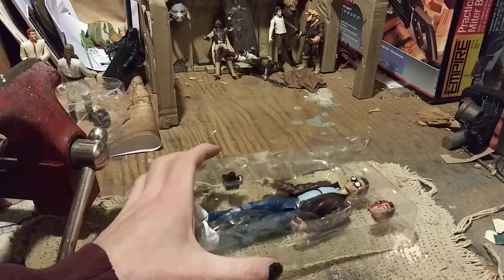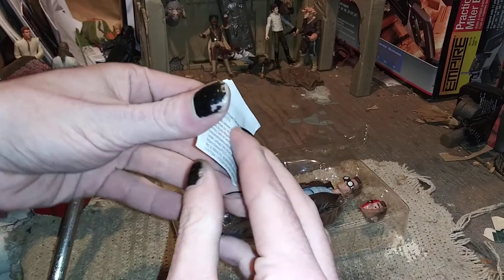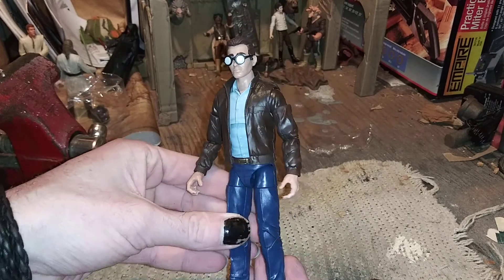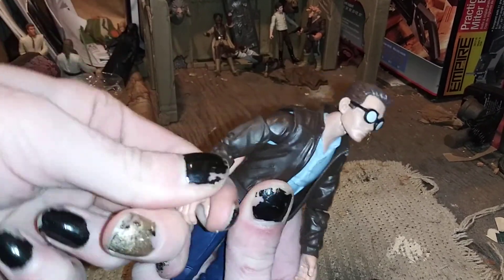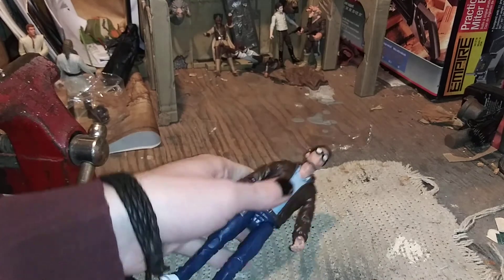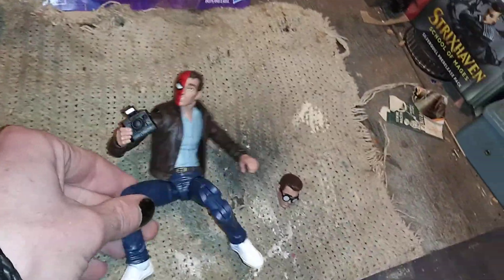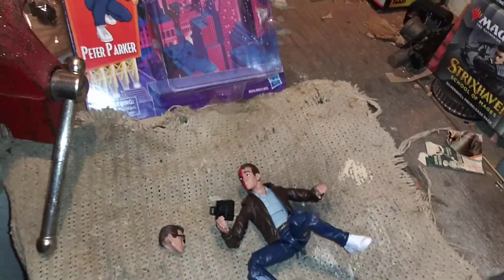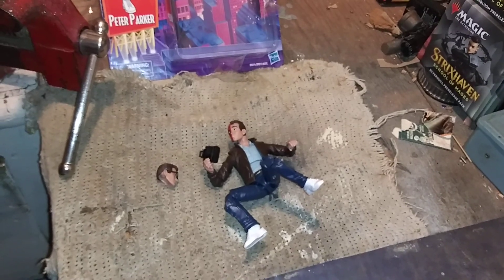Marvel Legends Retro Peter Parker Is Pretty Sweet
Picked up on a whim and whelp, now I'm reviewing Legends figures.